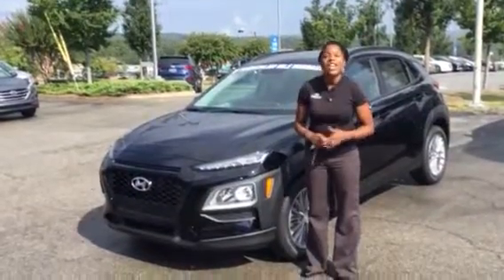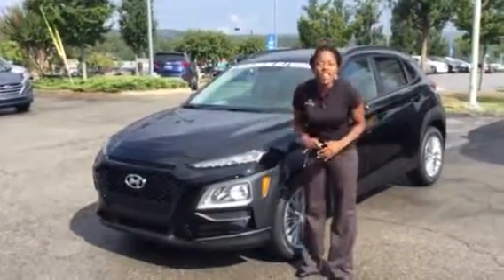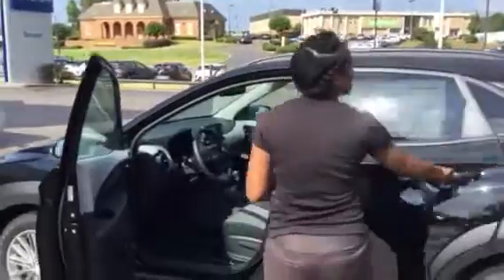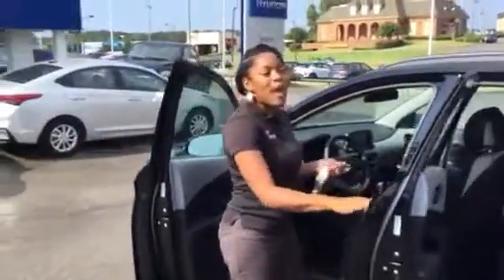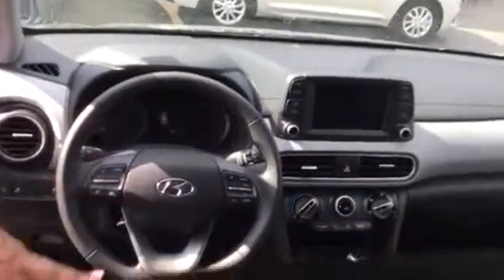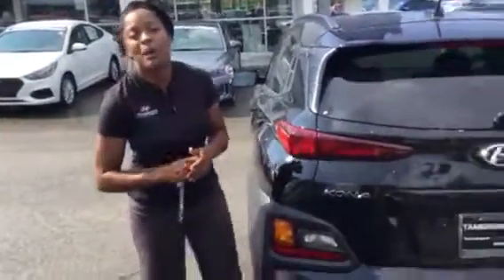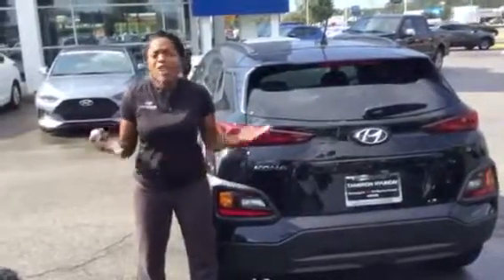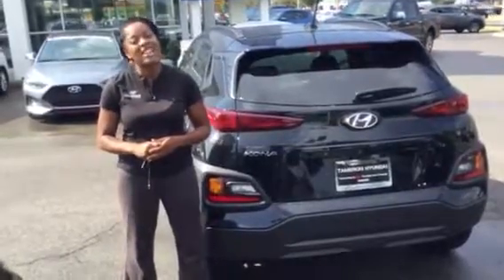Jacques 2018 Kona @ Tameron Hyundai in Hoover